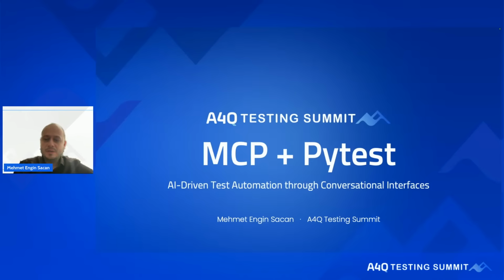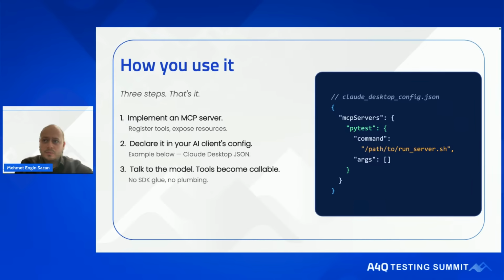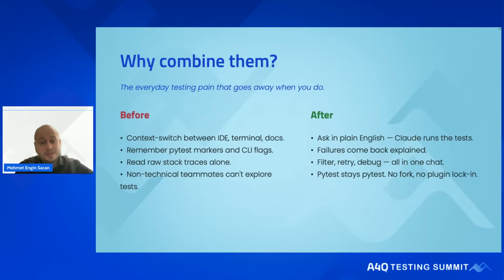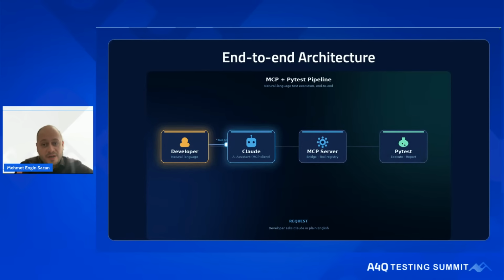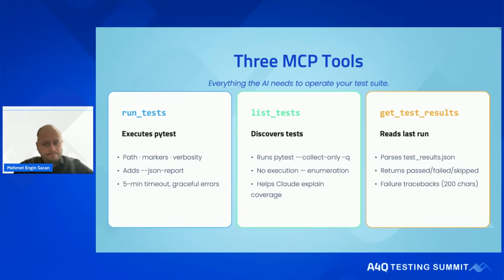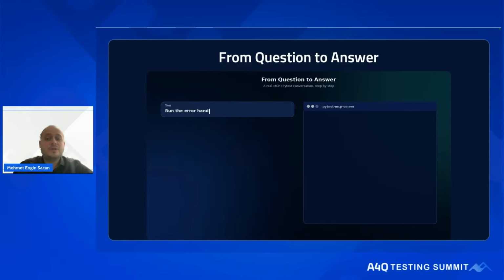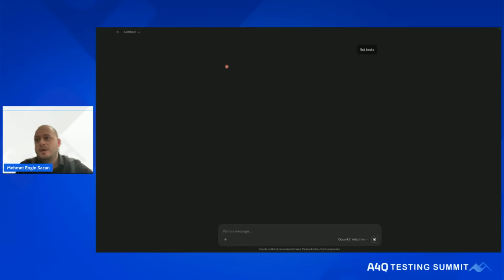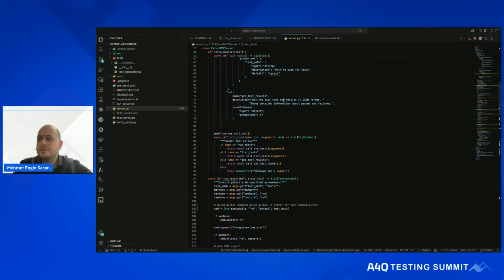Using MCP server for desktop applications via Pytest Framework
Back on stage at the A4Q Testing Summit 2026, meet Mehmet Egin Sacan!

Have you ever wished your AI assistant could run your pytest tests directly? With the Model Context Protocol (MCP), this is now possible. In this talk, Mehmet Engin Sacan will show you how to create an MCP server that connects PyTest to AI tools like Claude, making desktop application testing much easier.

Why this talk matters in 2026?

Think of it as a bridge between your AI assistant and your development tools.